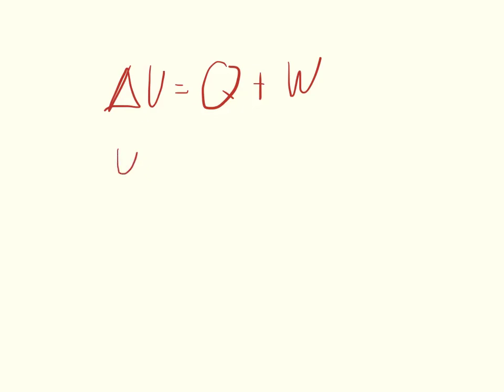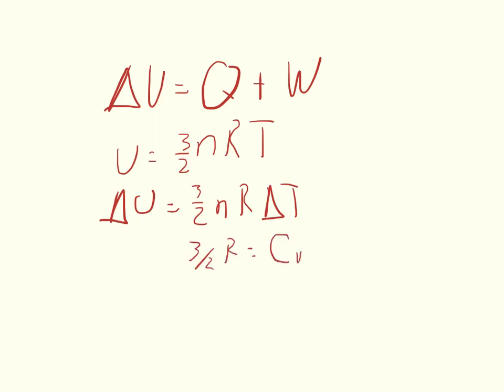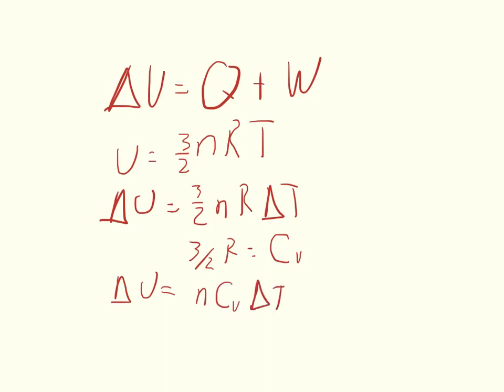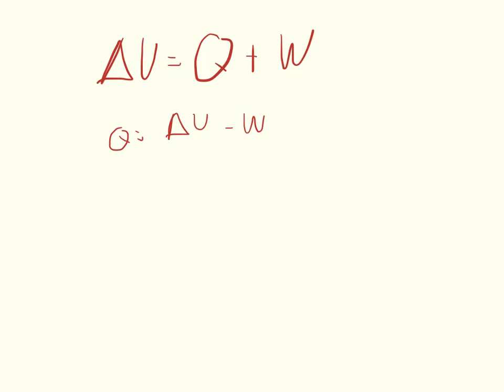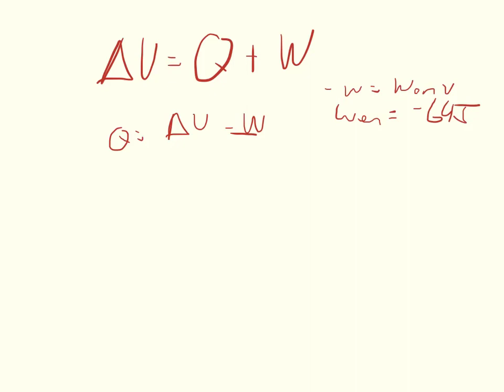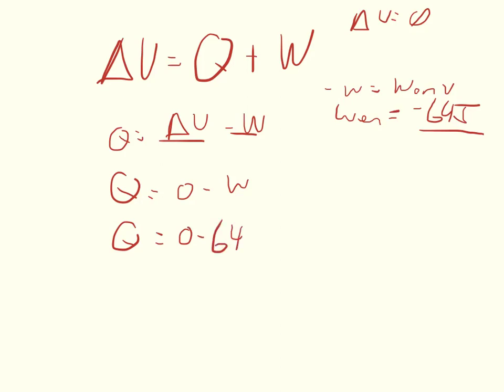Physics Web Assign Ch 12 #6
An ideal gas in a cylinder is compressed very slowly to one-third its original volume while its temperature is held constant. The work required to accomplish this task is 64 J.

a) What is the change in the internal energy of the gas?
_____ J

b) How much energy is transferred to the gas by heat in this process?
_____ J